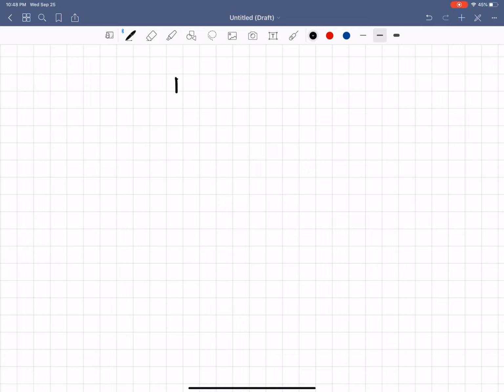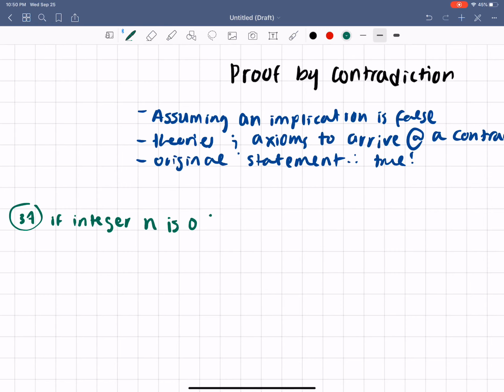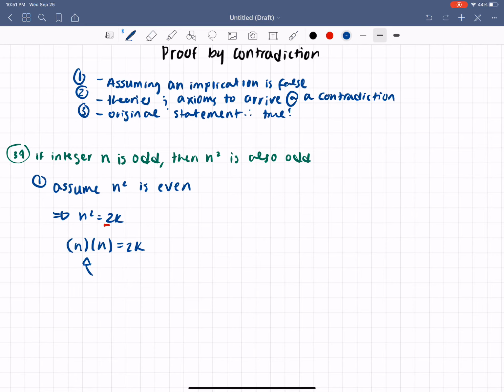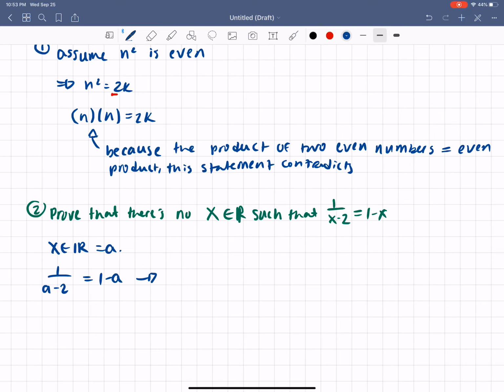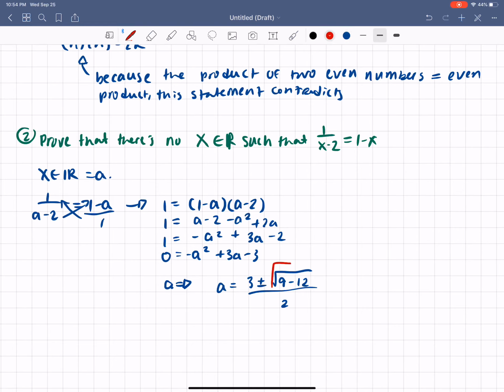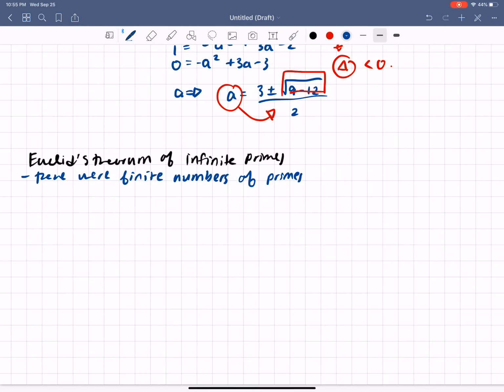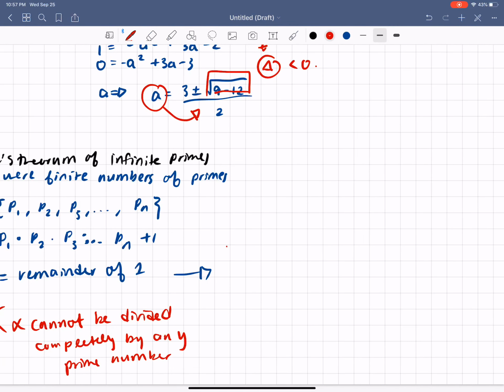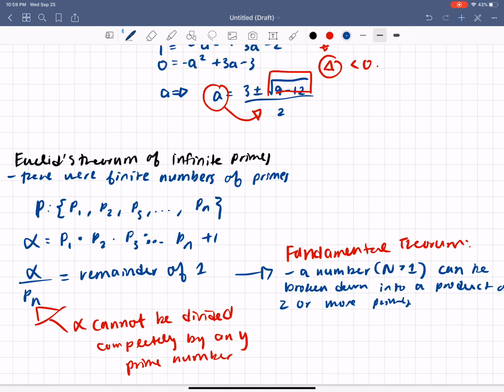Proofs: Proof By Contradiction and Euclid’s Theorem of Infinite Primes